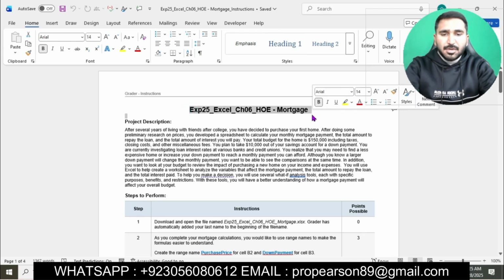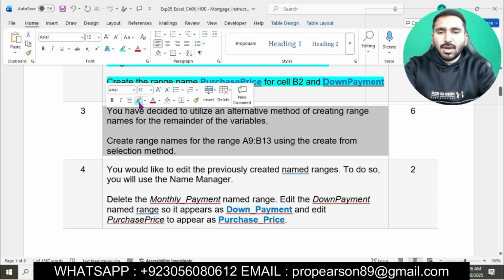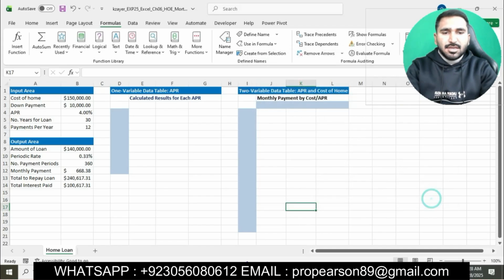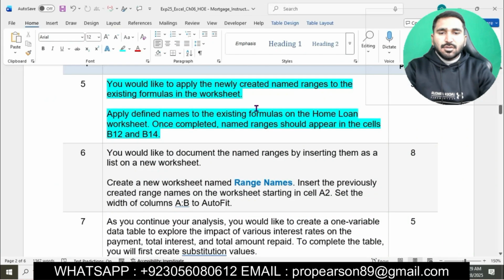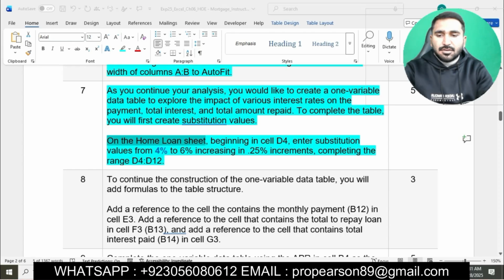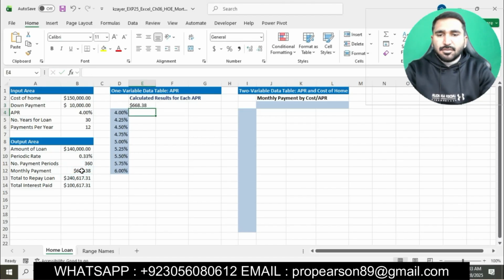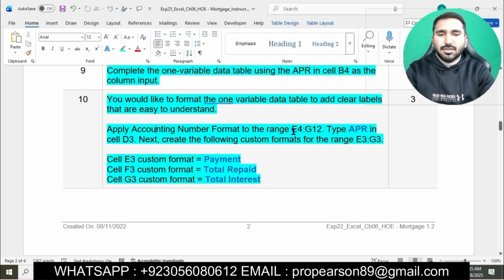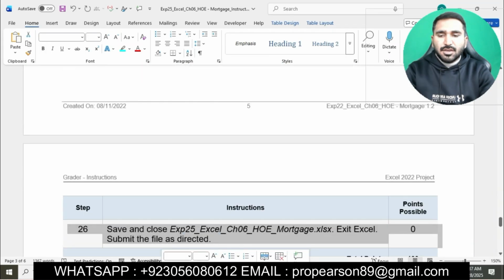Exp25_Excel_Ch06_HOE - Mortgage | Excel Chapter06 Hand On Exercise Mortgage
exp25_excel_ch06_hoe – mortgage
excel_chapter06_hand on exercise – mortgage
# chapter06_hand on exercise – mortgage
exp25_excel_chapter06_hand_on_exercise – mortgage.xlsx
exp25 excel chapter06 hand on exercise mortgage
exp22excelchapter06handonexercise mortgage
hand_on_exercise – mortgage
chapter 06
exp25
exp22
exp25_excel
pearson
myitlab